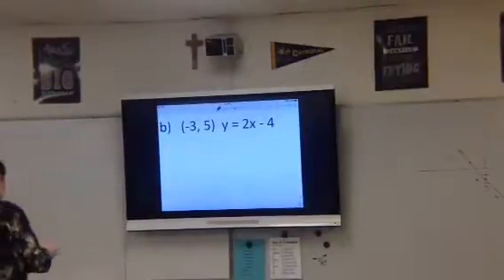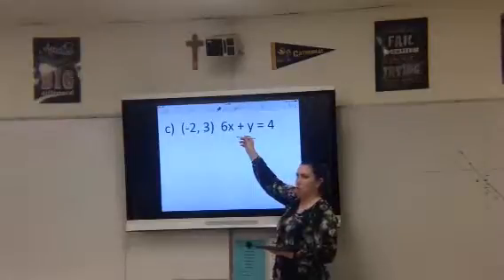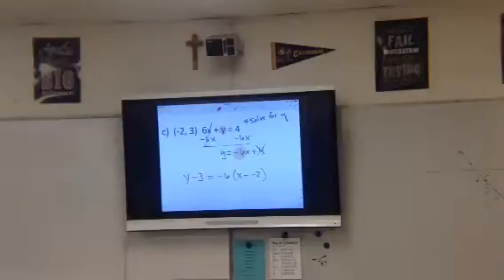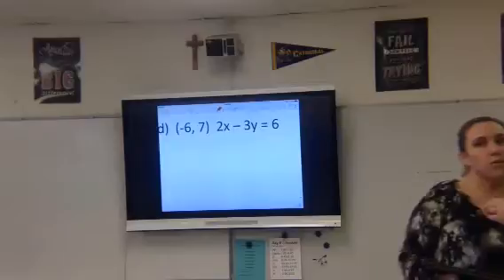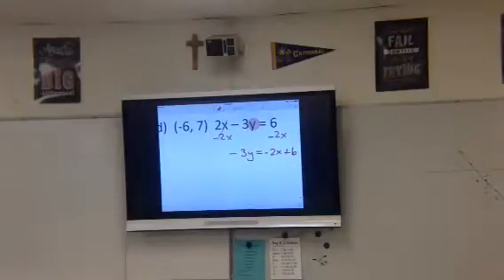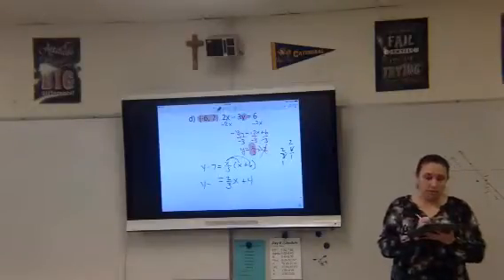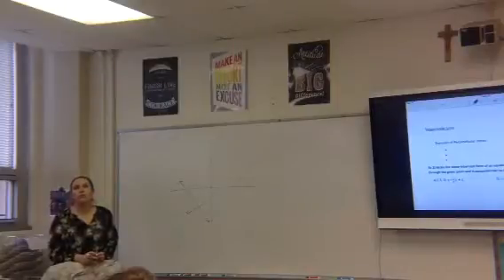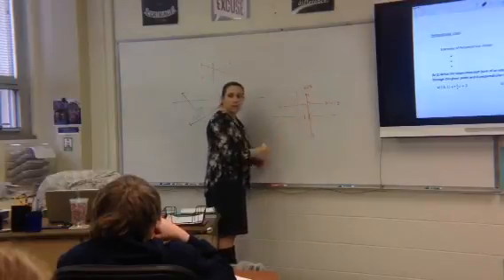Part 2: Lecture Notes 5-6